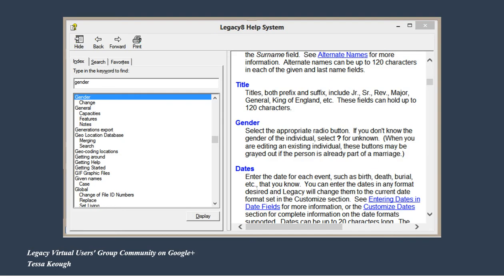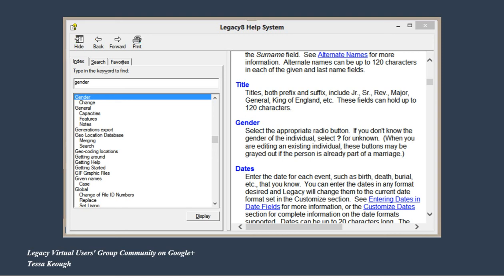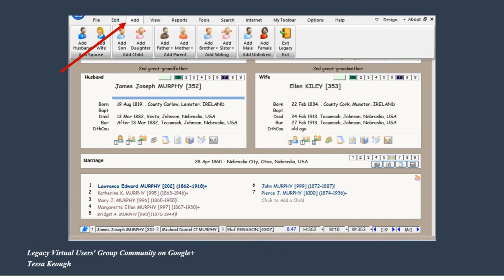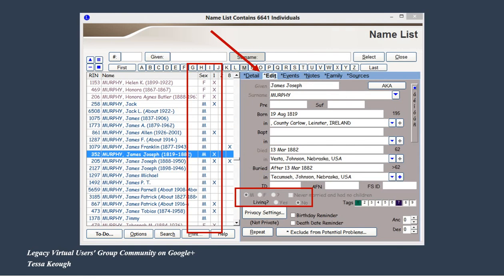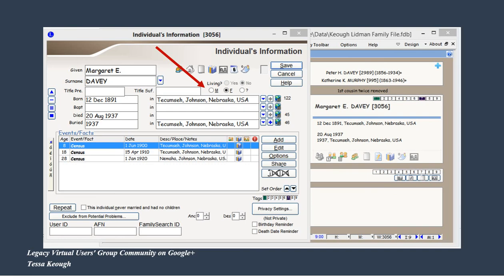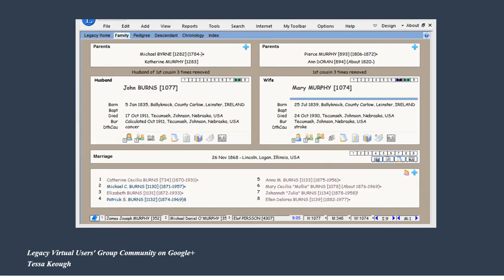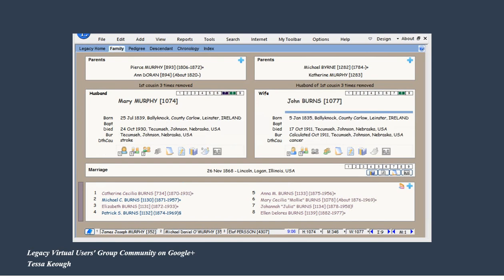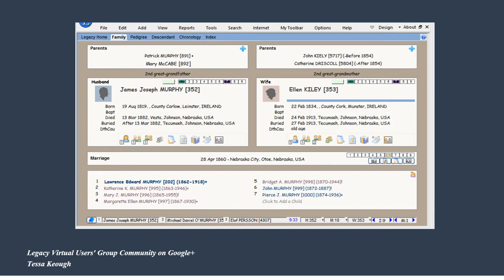Family History Month - G is for Gender Change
We all do it - we get ahead of ourselves and make errors while entering data in our Legacy database. Sometimes this data is the gender of an individual or we mix up the gender of a couple. We might need to change one of our individuals from known to unknown (or the other way around). Today we take a look at how to make those gender changes in Legacy.